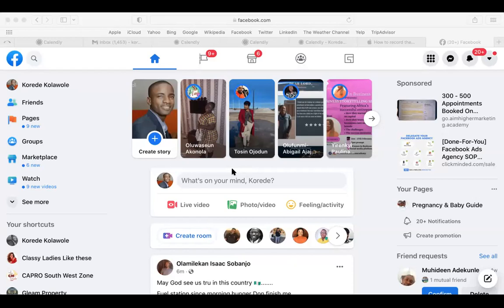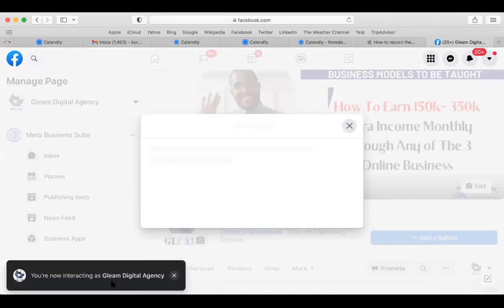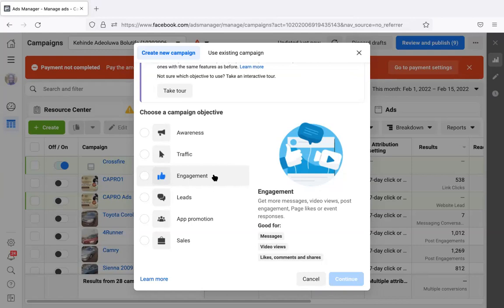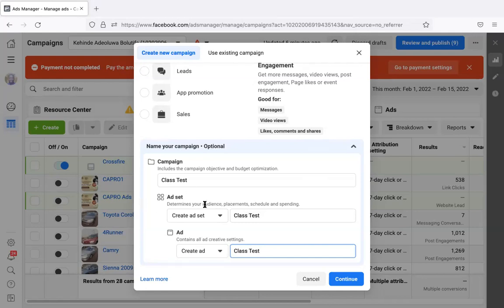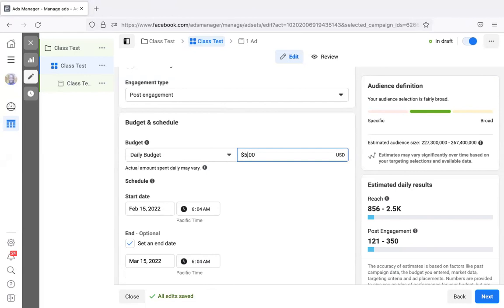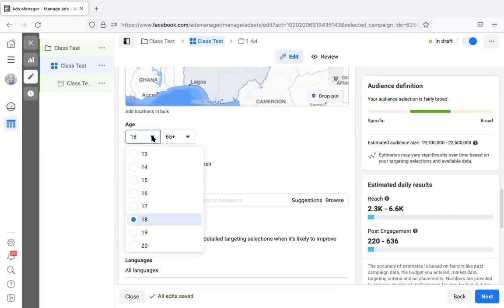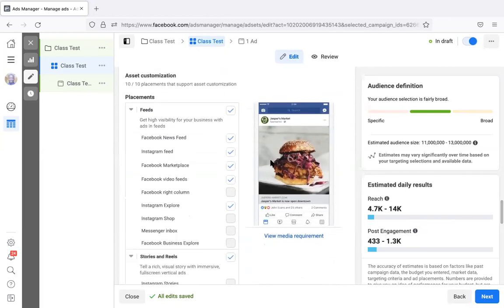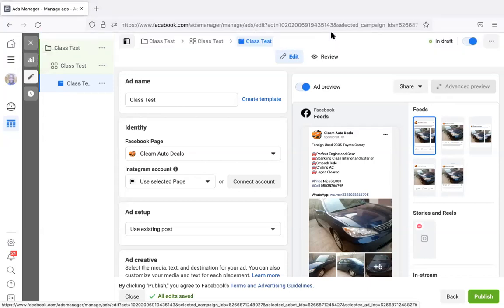How create Facebook Page And Run Your First Facebook Ad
Facebook Ad creation